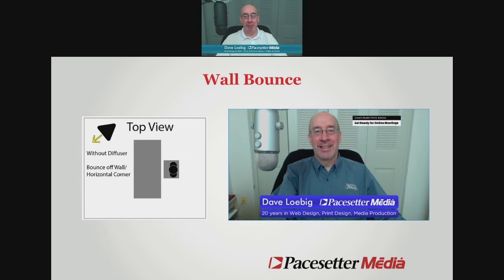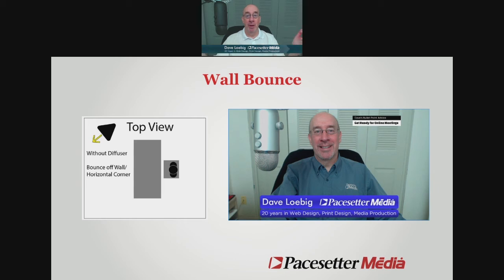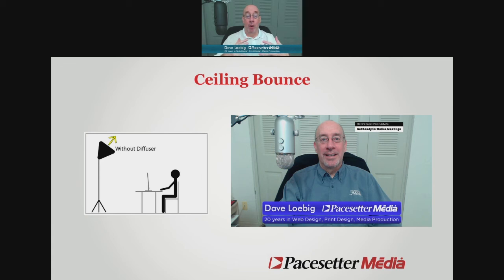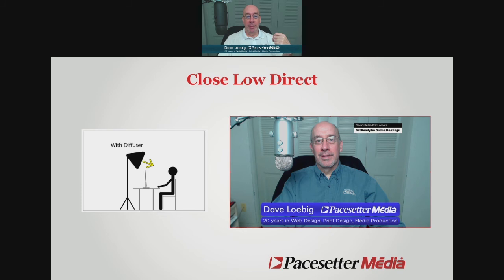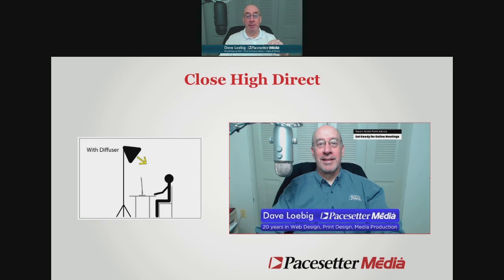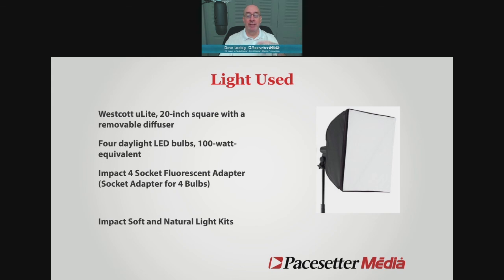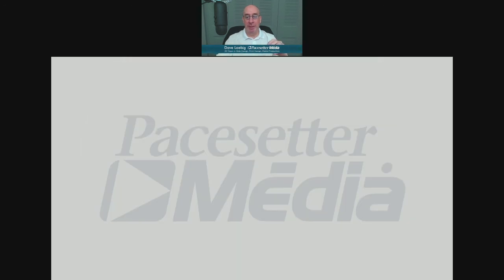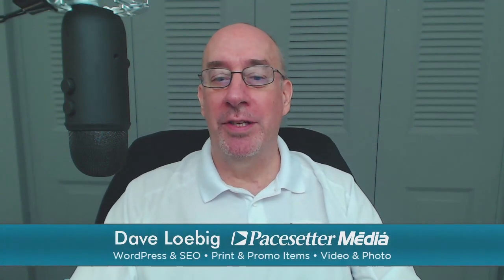One-Light Lighting for Webcam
Some good (and bad ways) to place a light.